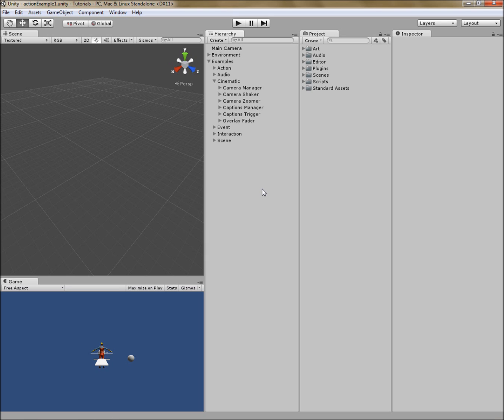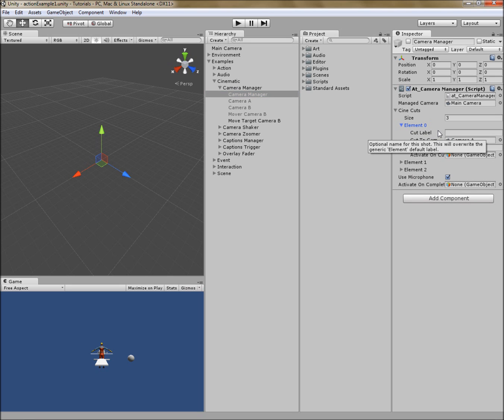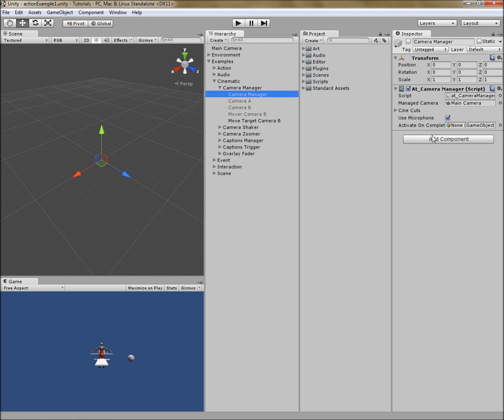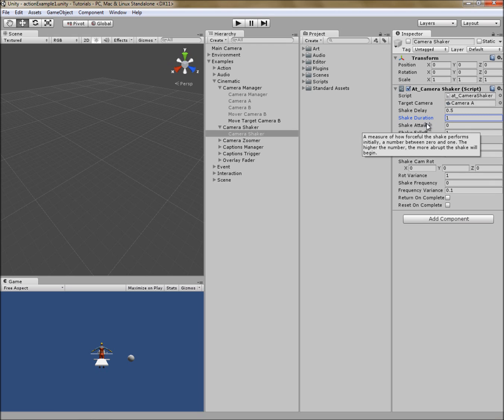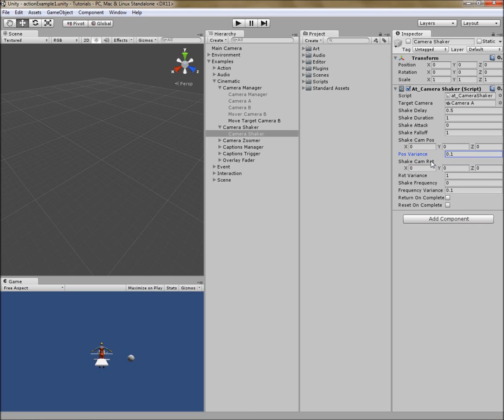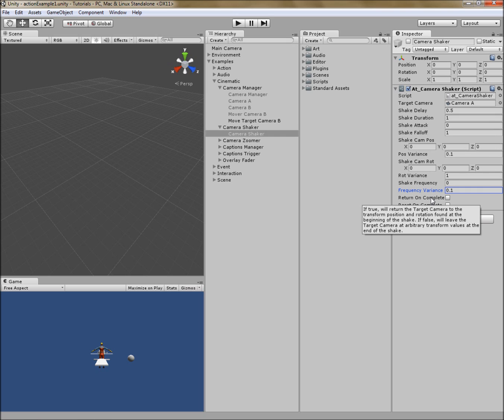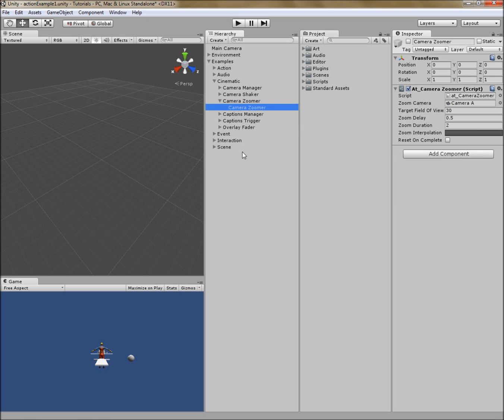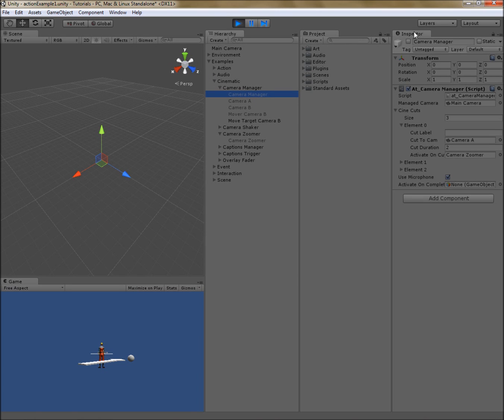Example Reel 07 - Cinematic Tools Part 1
Adventure Toolkit cinematic tool examples. This video details the Camera Manager, Camera Shaker and Camera Zoomer tools, including explanations of each property and brief demonstrations of their use.